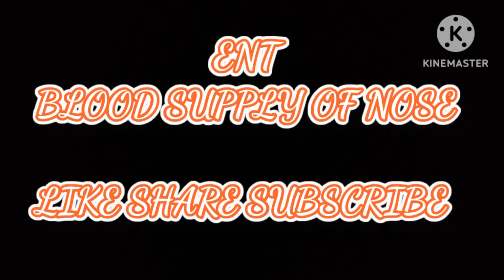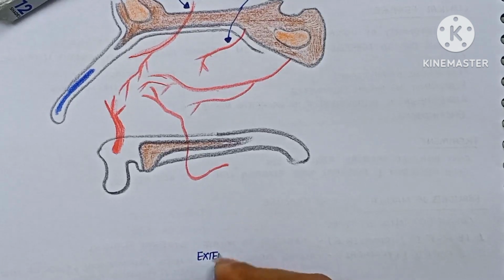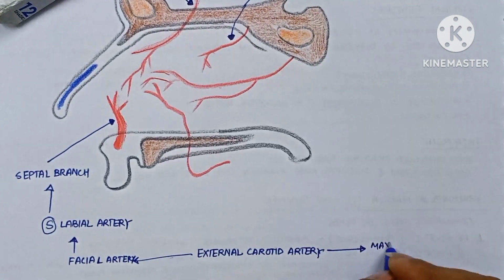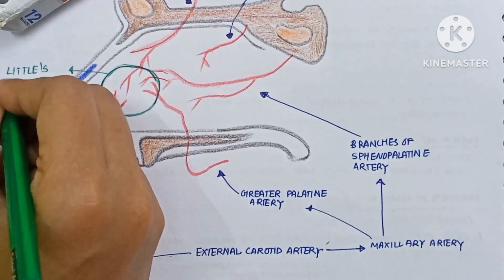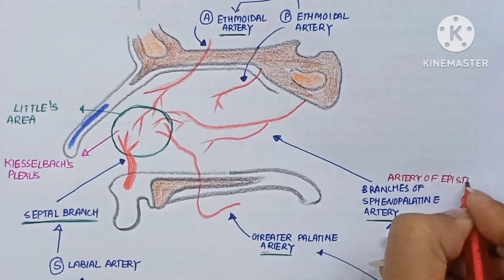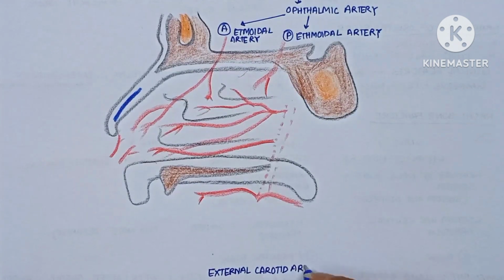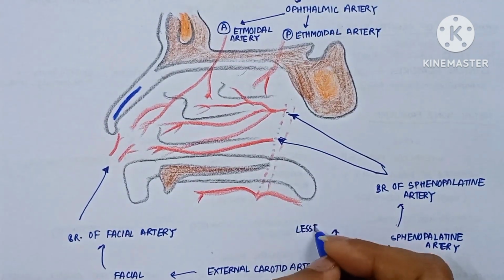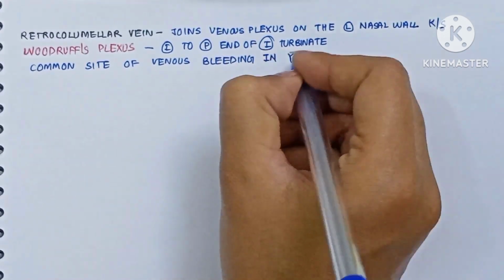ENT | BLOOD SUPPLY OF NOSE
other videos related to ENT has been uploaded on my YouTube channel playlist